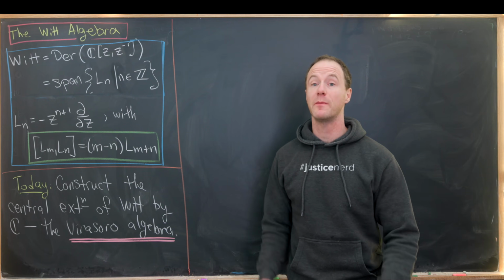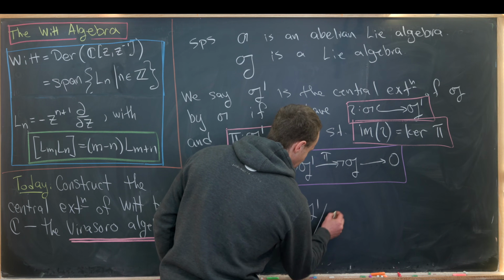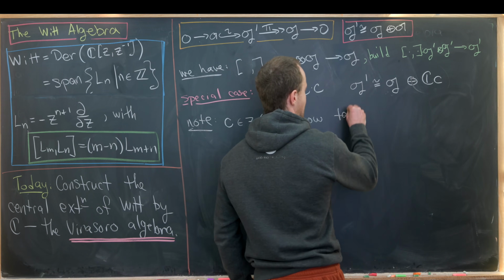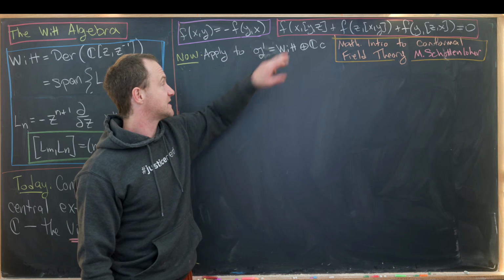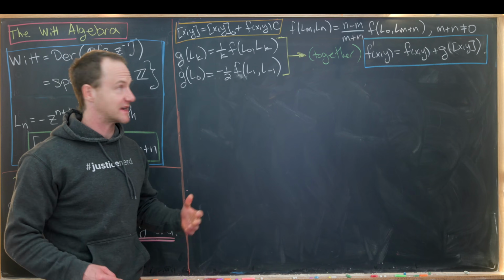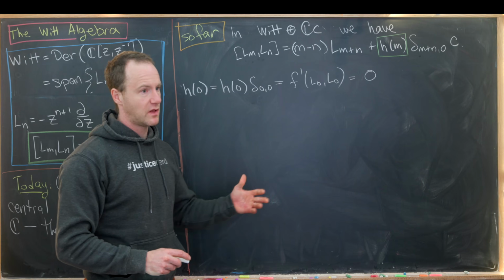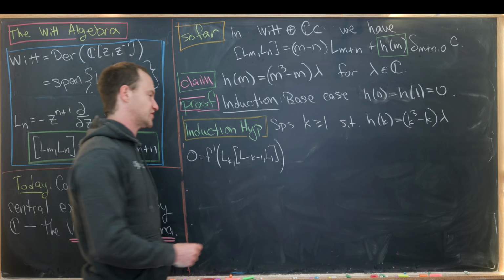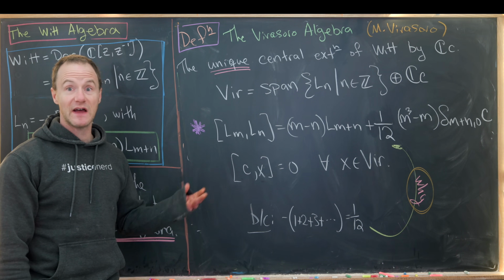An algebra for string theory -- The Virasoro algebra.